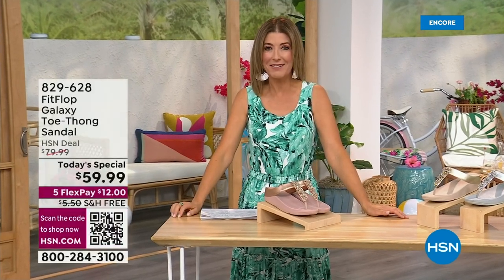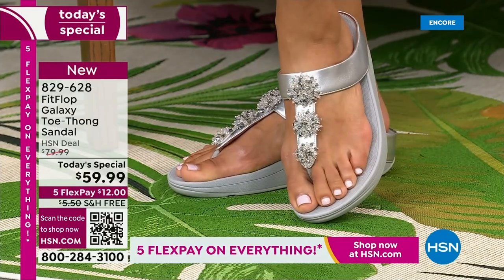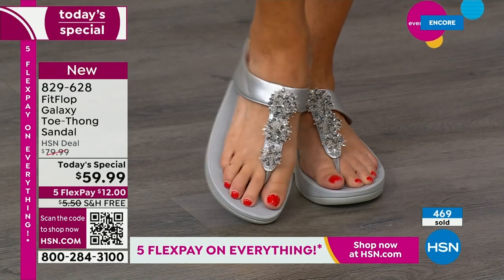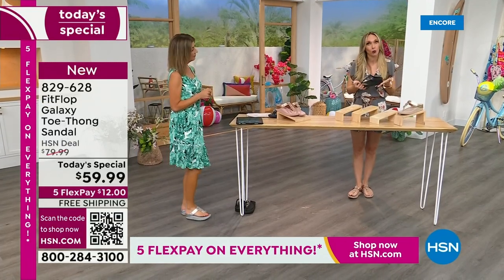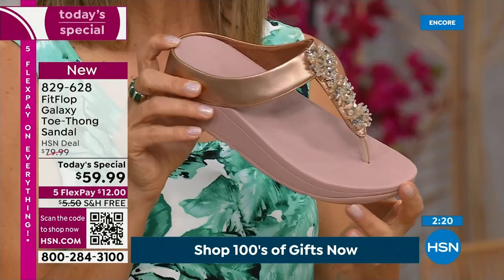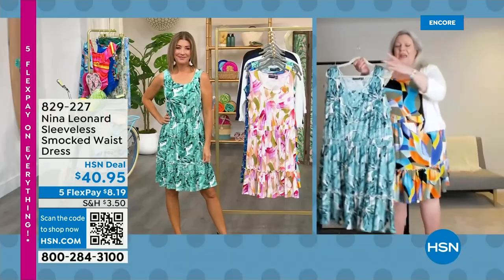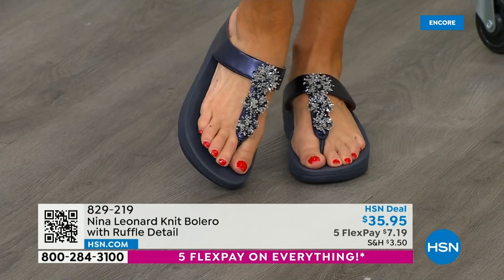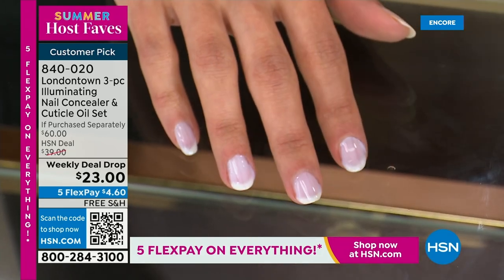HSN | Summer Host Faves with Sarah 06.02.2023 - 04 AM